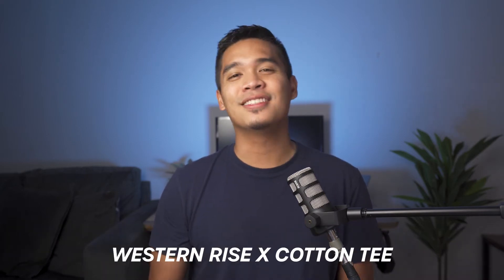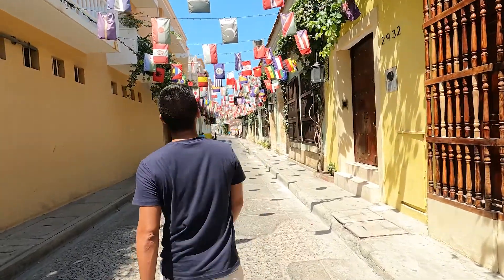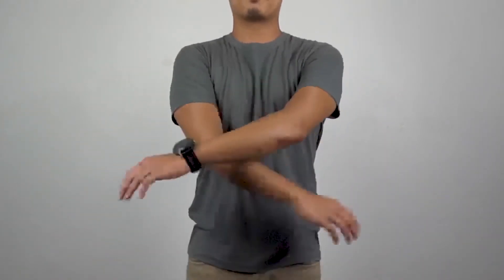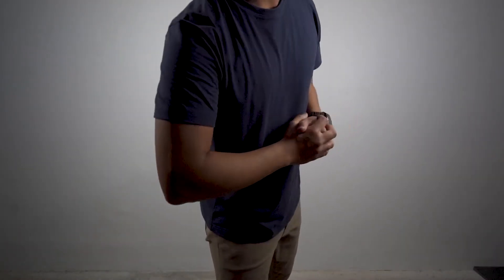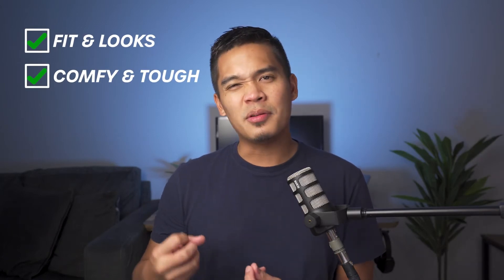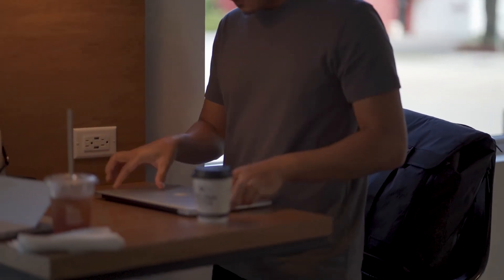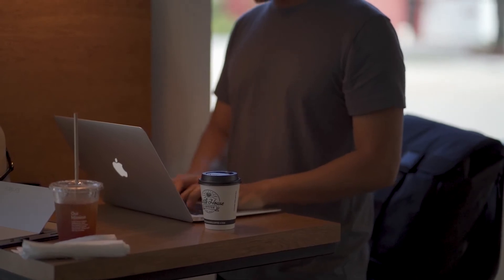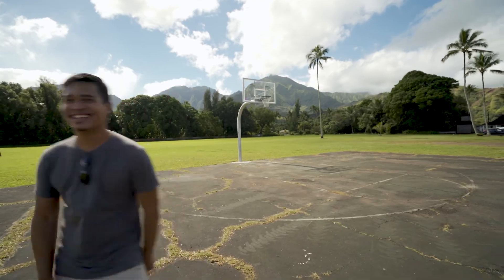WESTERN RISE Review - X COTTON TEE!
The Western Rise X Cotton Tee - here's my review after 10 months of usage during my travels and every day life!

If you prefer to read, here's a blog post that I wrote on the X Cotton Tee

Cheers,
Jeremy

✅ GEAR ✅

🎥 Main camera
🔎 Favorite vlogging lens (used for all footage in this video)
🎙 Compact mic for vlogging
🎙 Voiceover/podcast mic with great quality that's not too pricey
⚫️ Best tripod for traveling

My Travels: @JKEscapades_
My Triathlon adventures:  @JeremyTri

—Time Codez—
00:00 Intro
00:25 How I’ve tested the shirt
00:53 Disclaimer
01:08 Materials and Features
01:40 Price
01:50 Fit and Look
02:11 Pros
02:37 Odor Handling
03:27 Tip for reusability
03:45 Cons
04:18 Conclusion